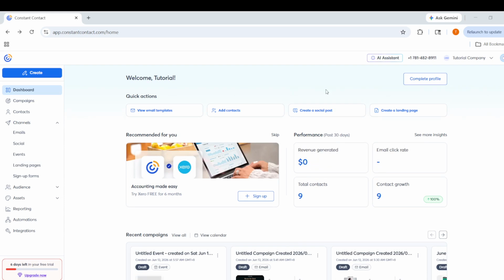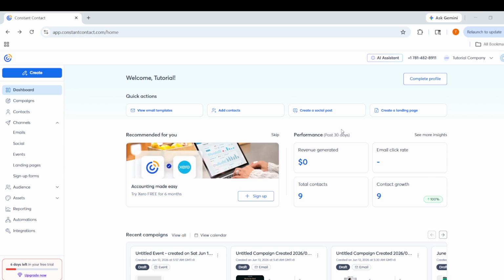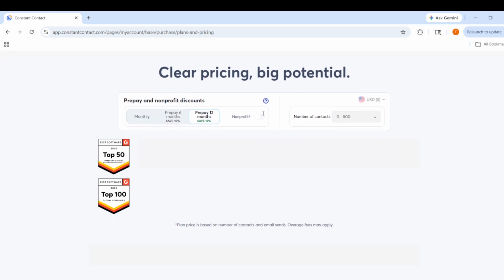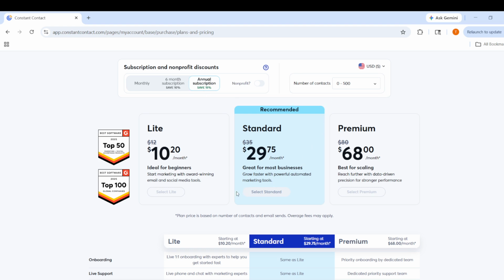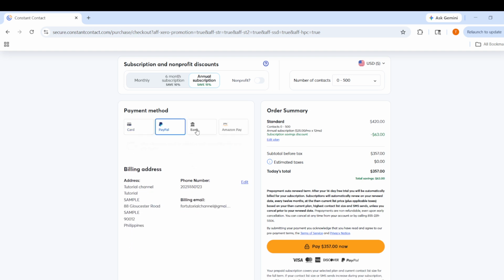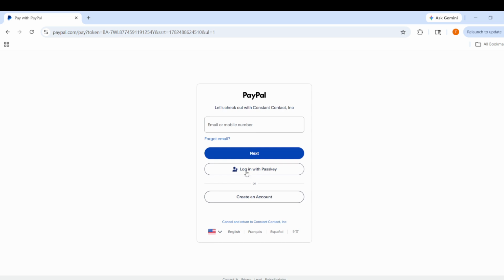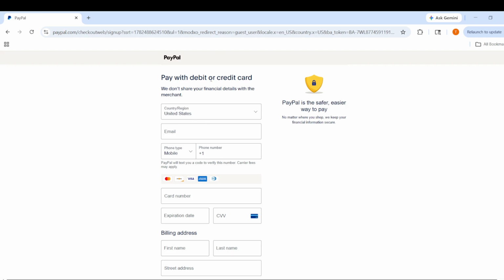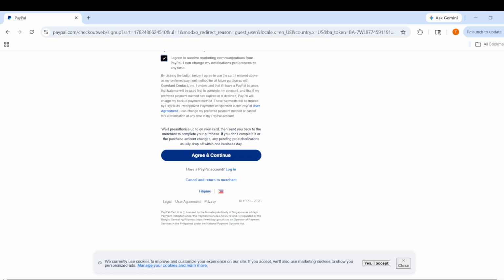How To Buy Constant Contact Subscription With Paypal [2026 Guide]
Learn how to buy Constant Contact subscription with PayPal in this quick, beginner-friendly walkthrough. We show where to choose a Constant Contact plan, how to start checkout, and what to expect when selecting PayPal as your payment method. If you searched for Constant Contact billing, pay with PayPal, or email marketing subscription help, this guide keeps it simple.